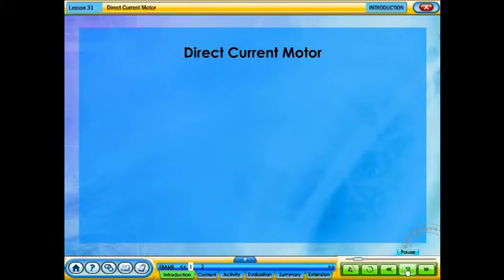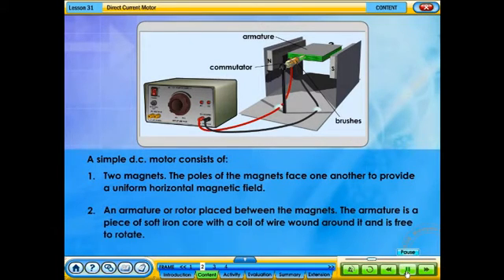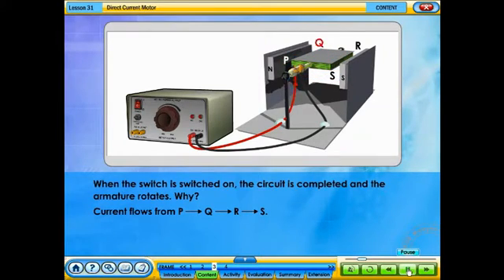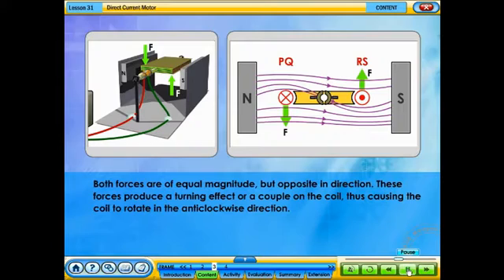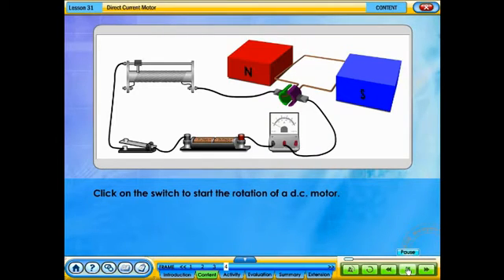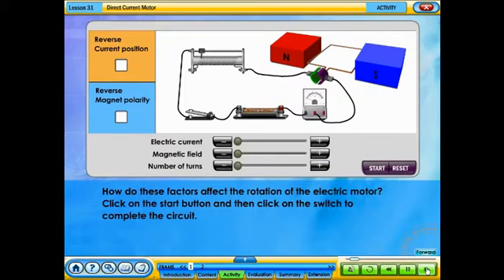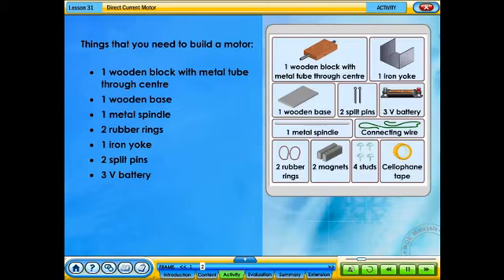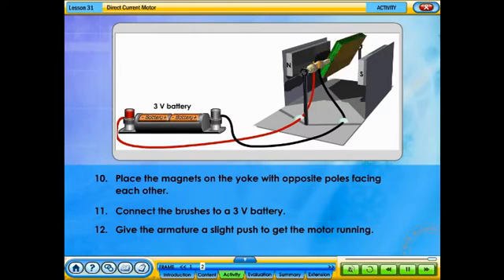Direct Current Motor Analysing Electromagnetic (F5 C3 L31 V05)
ELECTROMAGNETISM
Understanding the Force on a Current-carrying Conductor in a Magnetic Field